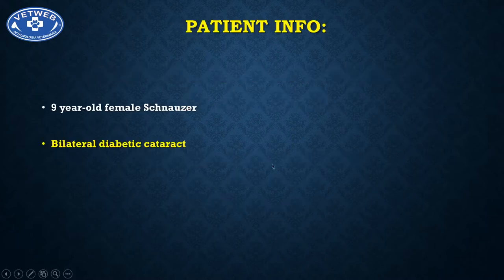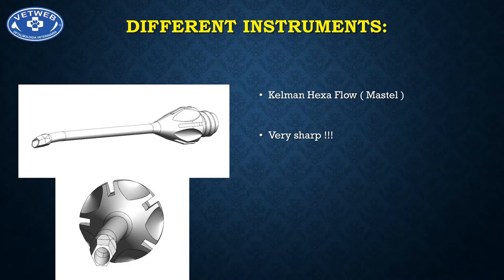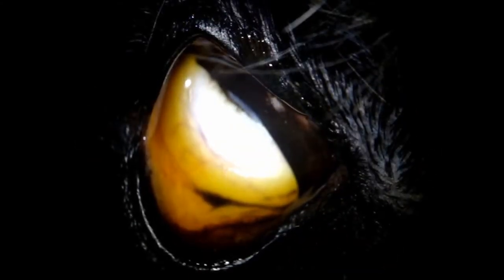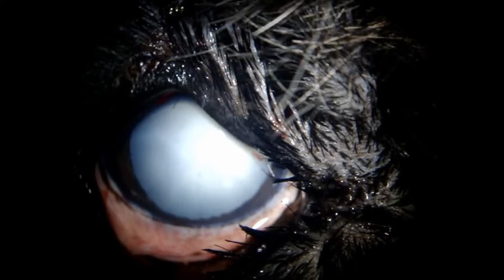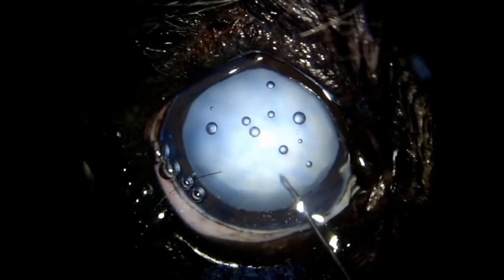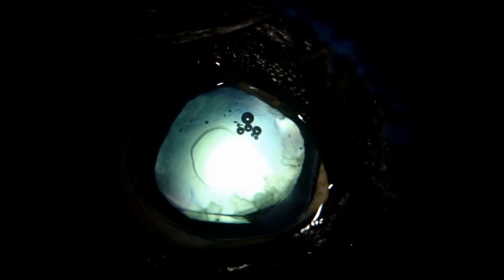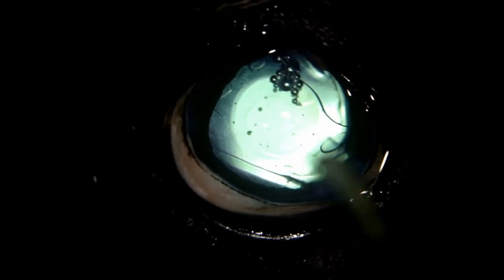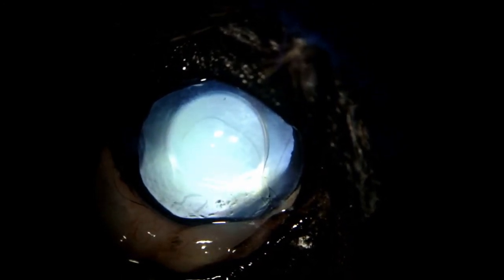Live Cataract Surgery in a Schnauzer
Live transmission of a cataract surgery by Phacoemulsification followed by an intraocular lens implantation in a 9 year-old Schnauzer.
Surgery will be narrated in English and we will have questions and answers at the end of it.